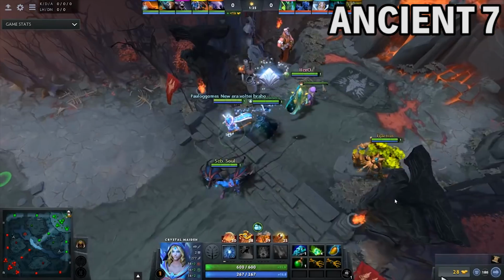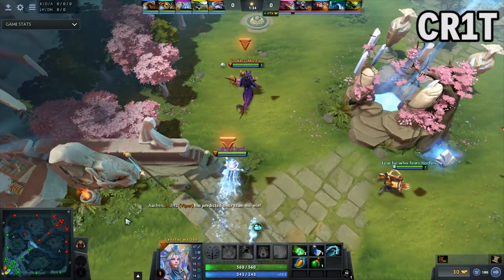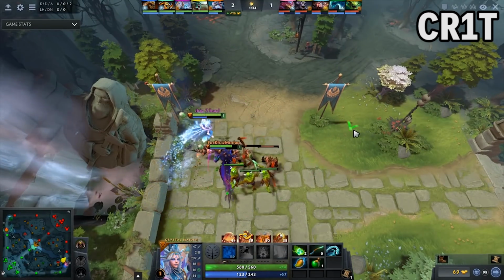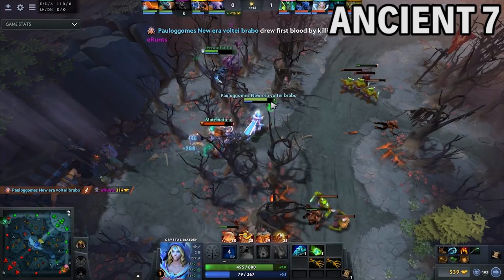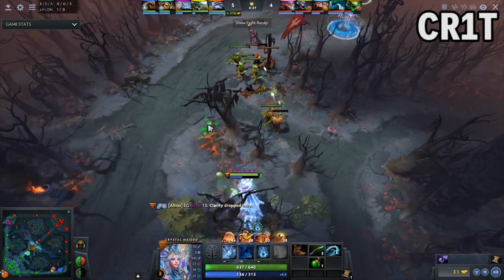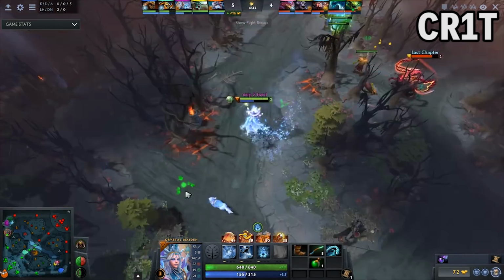EG.Cr1t Crystal Maiden vs Ancient 7 Player